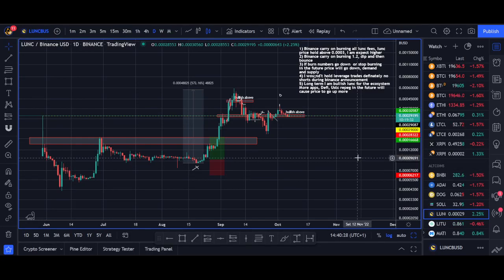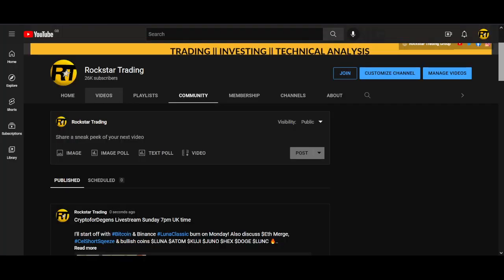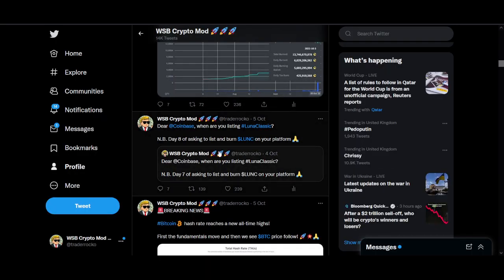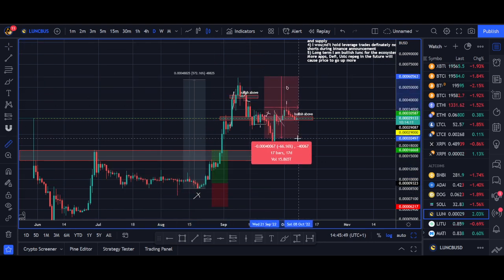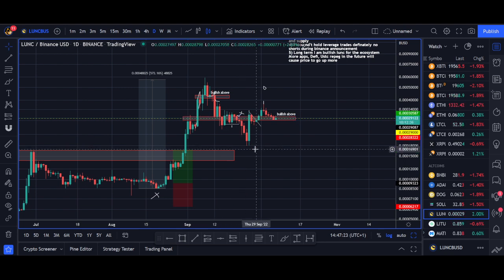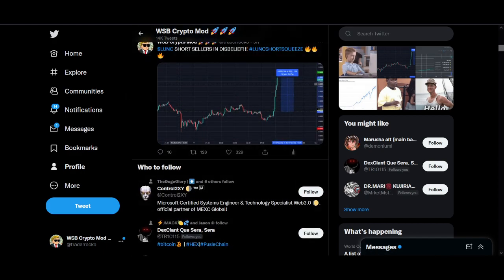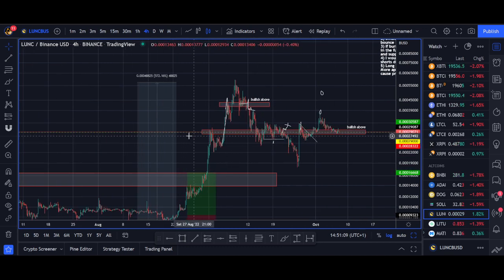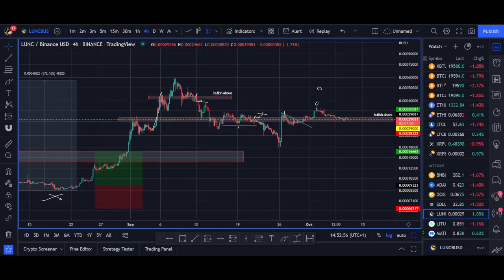LUNA Classic Price Prediction - LUNC to $1 with Burn/Tax, Binance Burn, Stablecoin Repeg, & Defi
LUNA Classic Price Prediction - LUNC to $1 with Burn/Tax, Binance Burn, Stablecoin Repeg, & Defi - If you have any questoins on LUNC comment bleow and make sure leave a comment get more people joining our LunaClassic community.

Want to get free $50 Free Bitcoin Bonus and buy trade these altcoin that are breaking out, and get your Free bitcoins now...

♥ BTC: 17isdB1axM3VB4w6kT4w53Kh7SHE24MeBv
♥ ETH: 0xb35c7a69c0f1aed0e017bf3f2e335868d82b01ef
♥ LTC: LayvBFb9dntcSsQrb8dKoWqd4B4mL8sooK

Regards,
Rocko